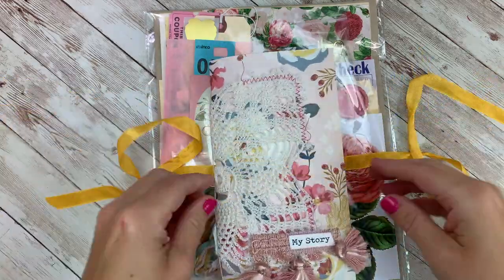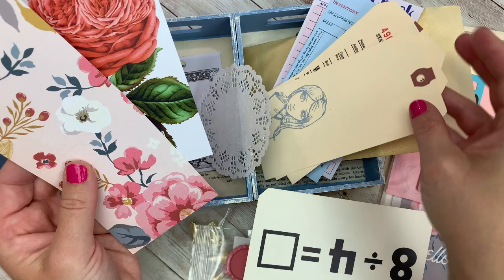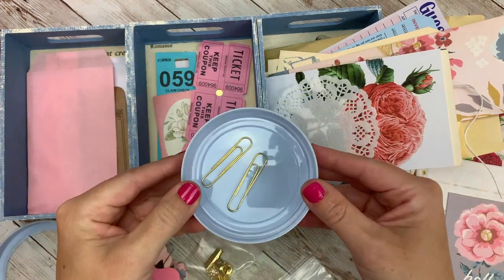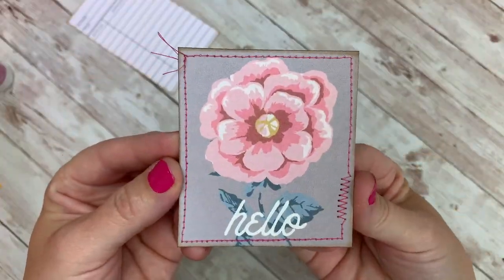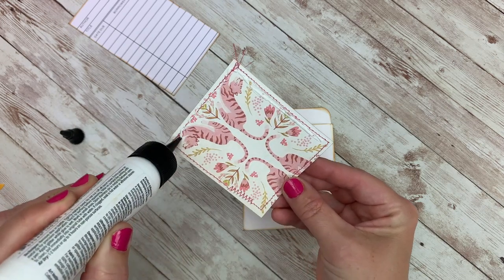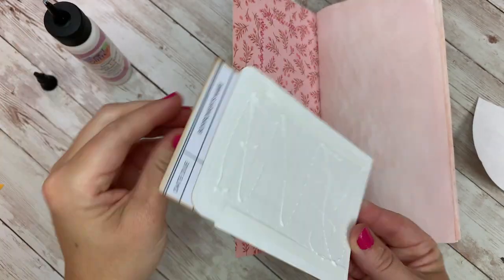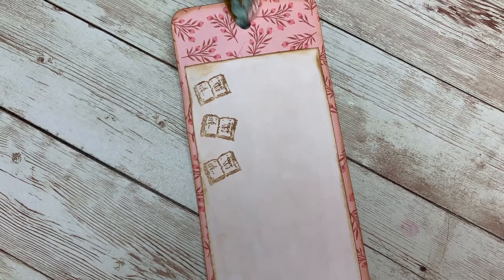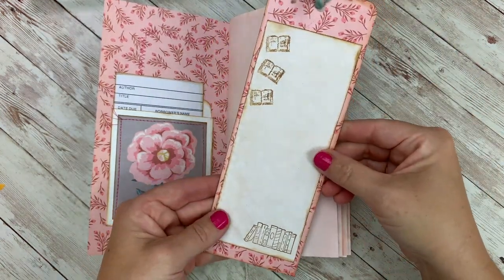Setting Up my Journal and Getting Started! - My Story Collection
Clear Stamps with Books and Cute Animals